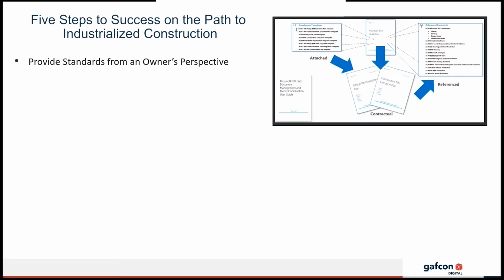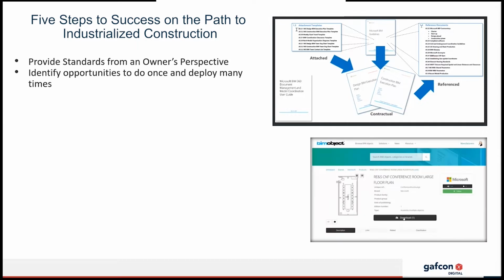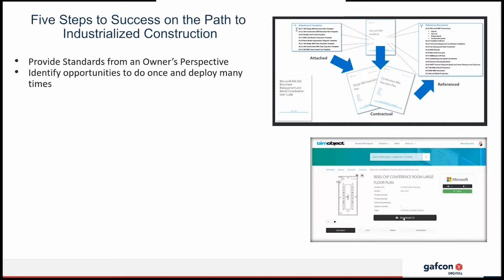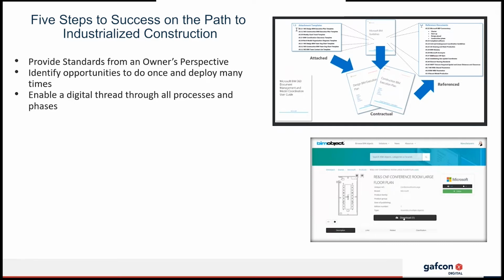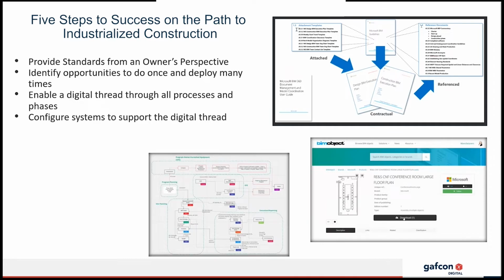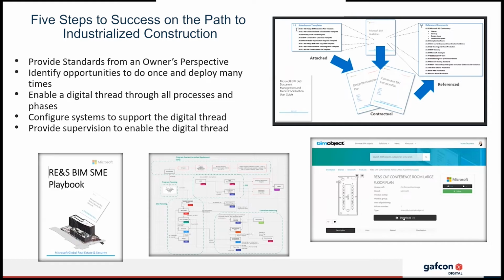Five Steps to Success Industrialized Construction